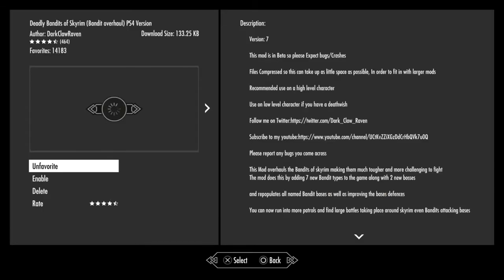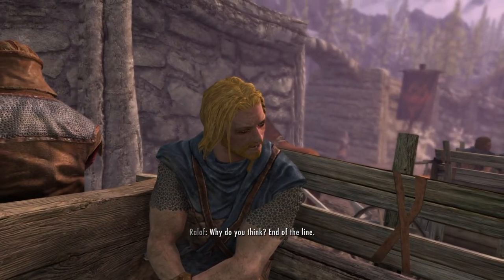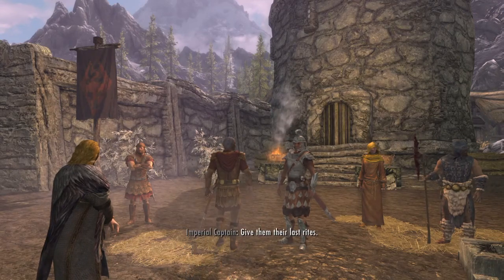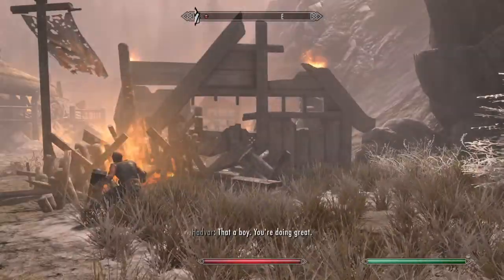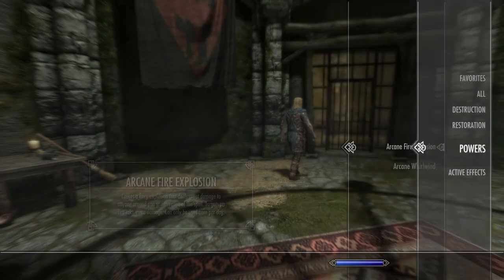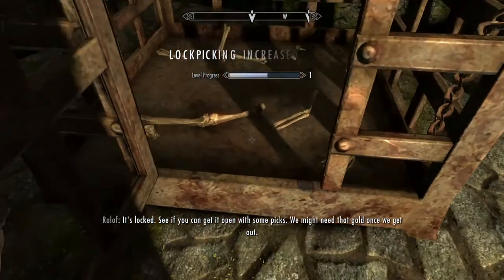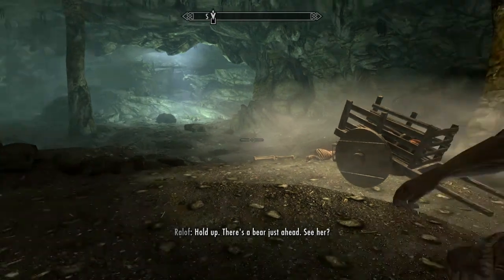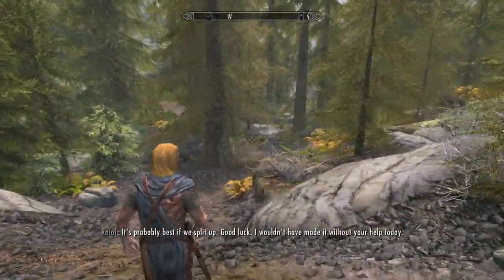Skyrim modded Arcane Warrior walkthrough - Part 1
I am going to do my best to put up at least 2 videos a day of this walkthrough.